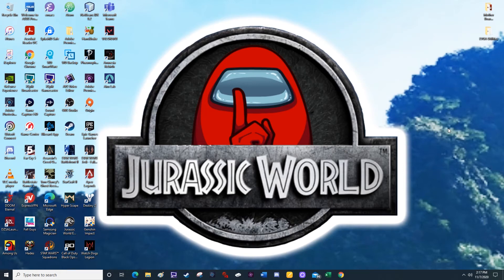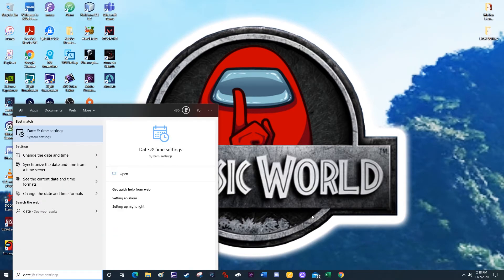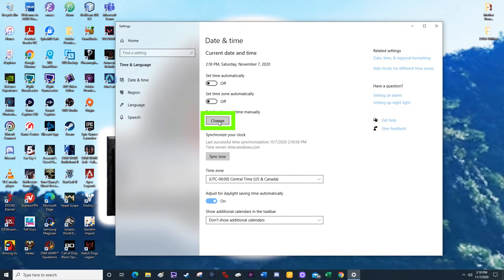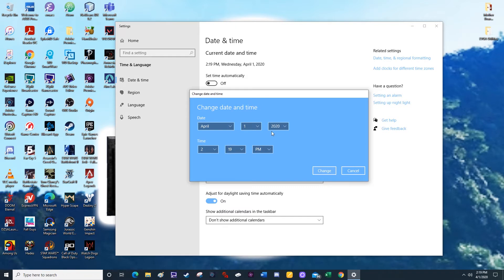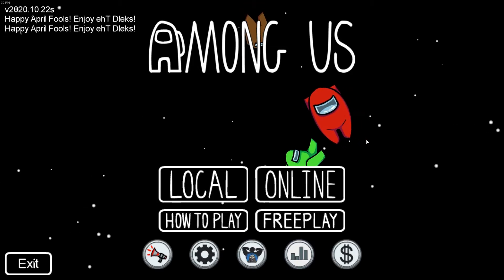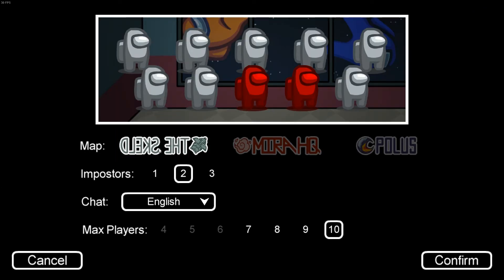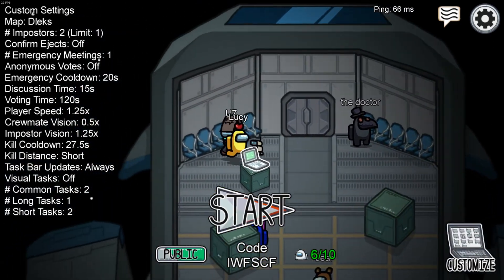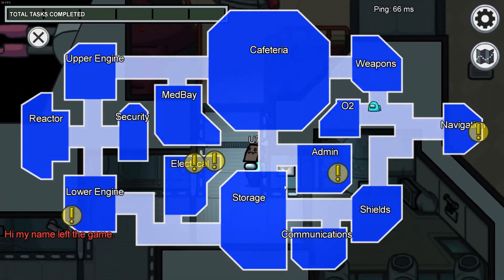How To Invert The Skeld Among Us (For PC)